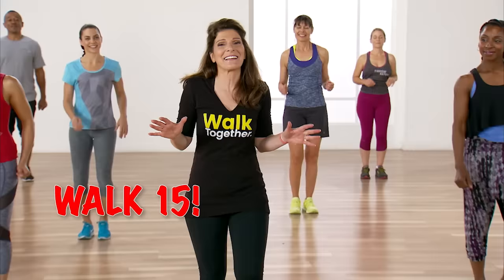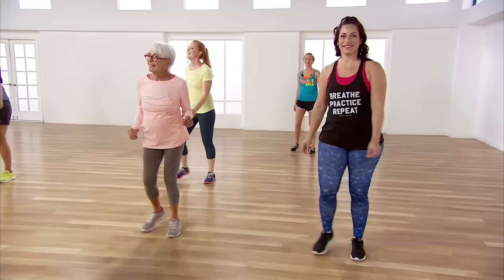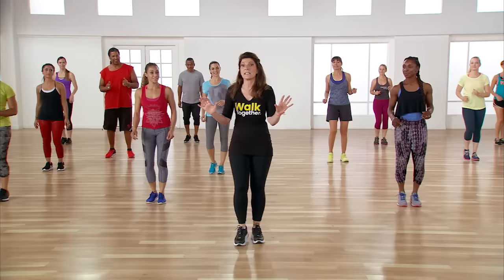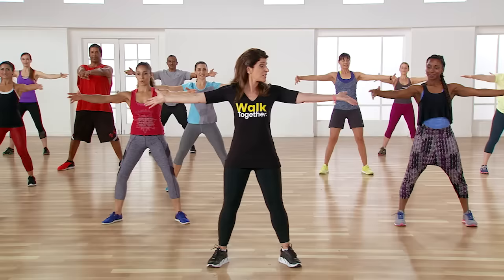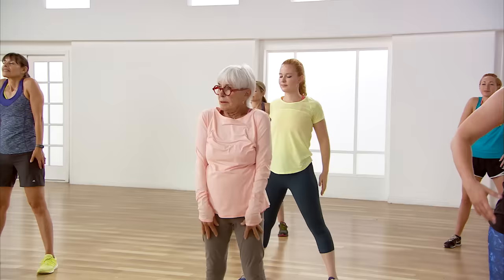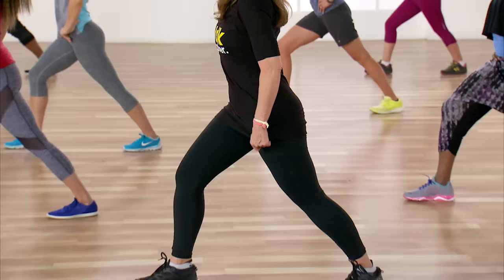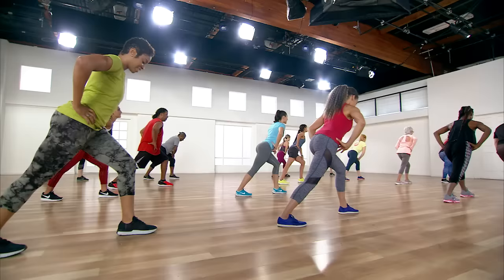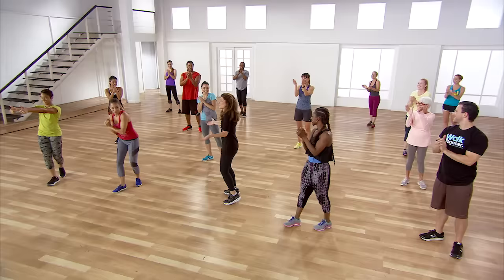Cool Down Walk | Walk At Home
A cool down is an essential part of a workout. Use this video to cool your body down after workouts.

About Walk at Home by Leslie Sansone ®:

🔹 Walk at Home is the world's leading fitness walking brand. Created by Leslie Sansone, Walk at Home has helped MILLIONS of people live active and healthy lives for over 30 years. Walk at Home is one of the top-selling fitness brands at mass retail, including Walmart, Target, and QVC. Walk at Home's popular YouTube channel has over 2 Million subscribers and is ranked as one of the TOP FITNESS CHANNELS on YouTube. Walk at Home's best selling app offers a fresh, new set of workouts every month!

Walk at Home by Leslie Sansone® is a YouTube channel for at home walking workouts and fitness exercises. Join the Walk at Home crew on mile walk workouts, fat burning workouts, workout plans and more. We also love to post videos on strength training, cardio exercises, fast and easy workouts, firming routines, and more! Say hello in the comments too! 👋Happy walking!